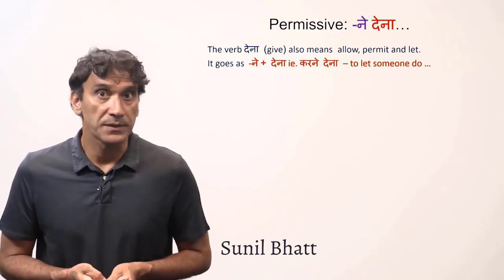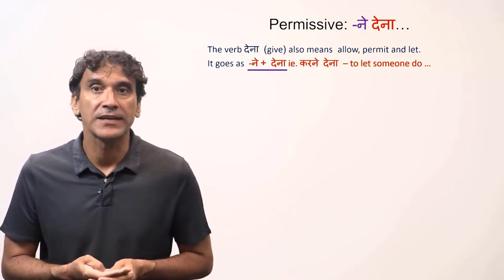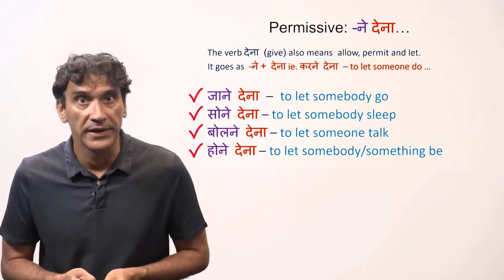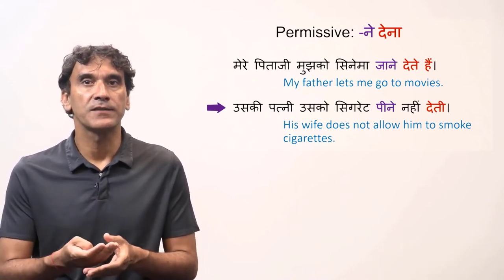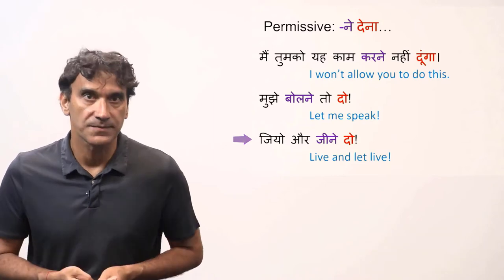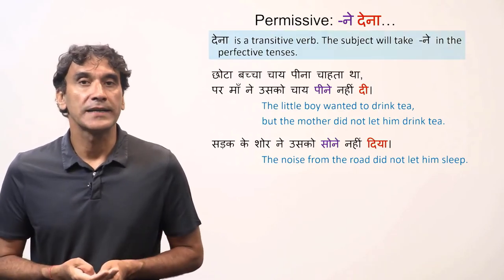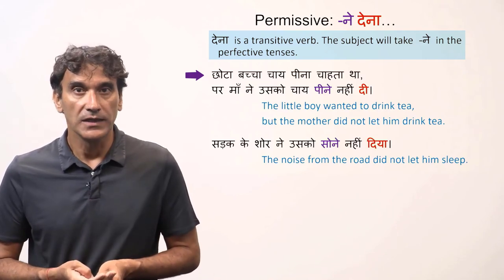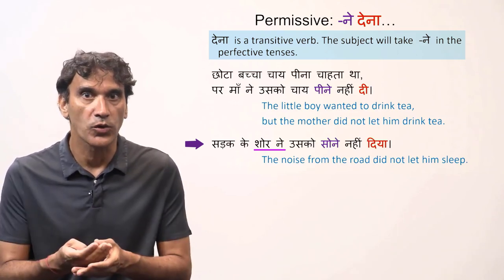14-4. Permissive देना